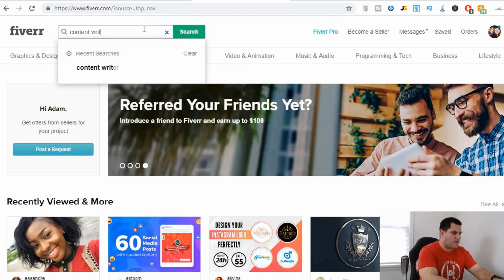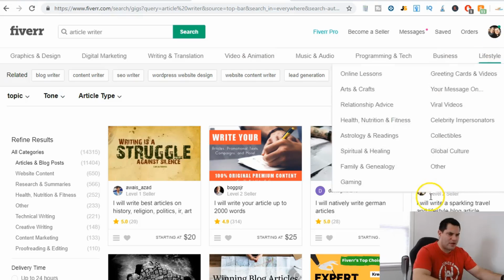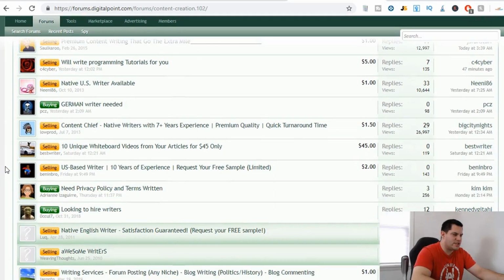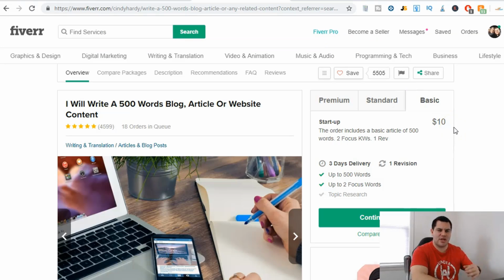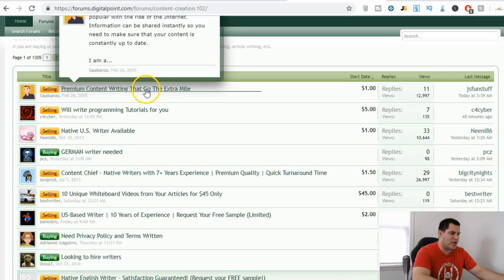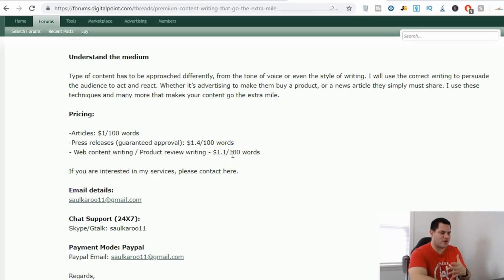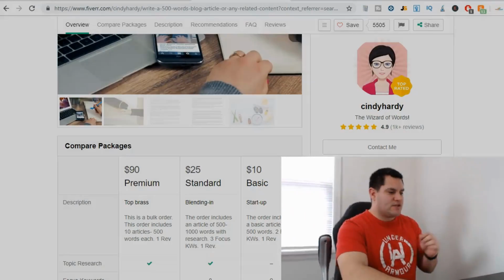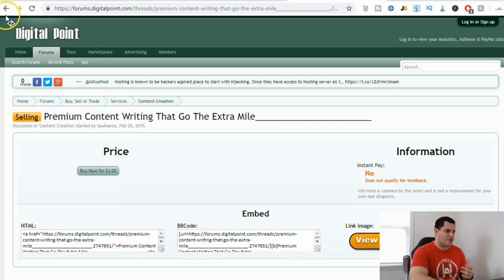Earn $200 Per Day From Fiverr (Without Doing The Work)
If you are ready to see how you can earn $200 per day from Fiverr without doing the work, then let me show you the simple step by step process you must follow.

Have you been wanting to start making money from a YouTube Channel? If making money while you sleep is your dream, then let me show you how you can achieve that.

If you have been looking for different ways to earn $200 per day then making money from Fiverr is going to really help you out. The best part about the process that I am showing you today is that you don't need any skills, all you need is the time to be able to find a writer and then advertise your services.

By using the 2 sites that I talk about inside this video (Fiverr and Digitalpoint) you will be able to start making money with very little work. I have been using Digitalpoint for over 10 years and I have been using Fiverr for around 8, so I know how profitable they can be. Just remember, if you are serious about making money online in 2019 you will need to provide more value than anything else. The more value you can give, the easier the sale will be.

Just let me know what you need from me and how I can help.